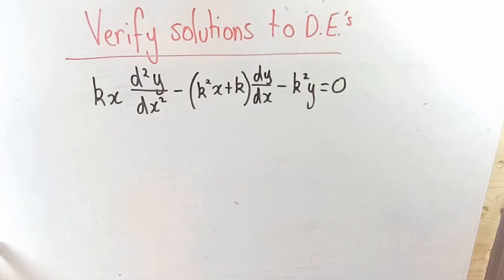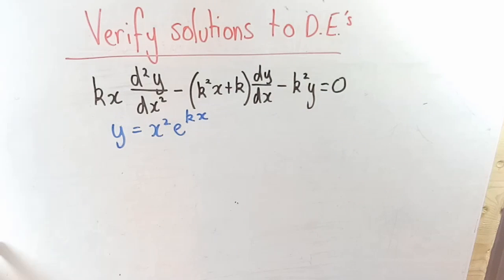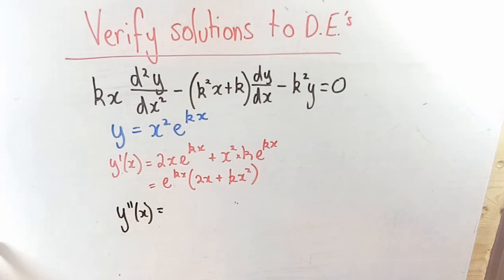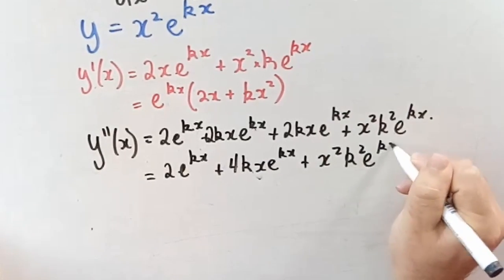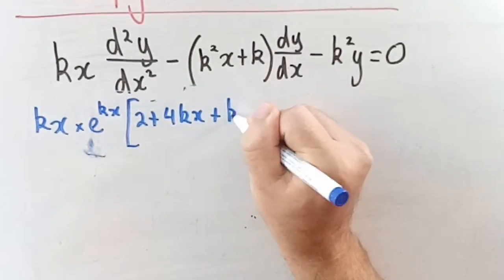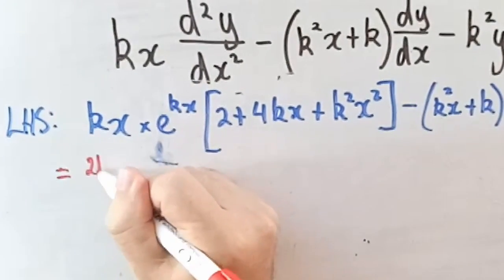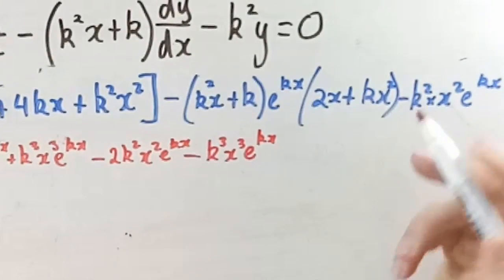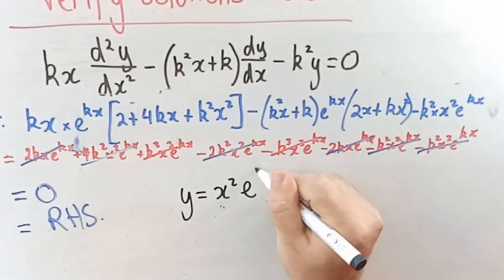Verifying Solutions to DEs (Differential Equations)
Examples used in my Specialist Mathematics class. Verify a solution to a DE by substitution.